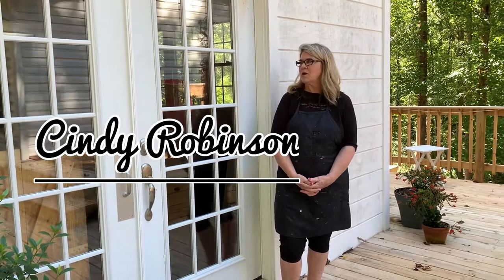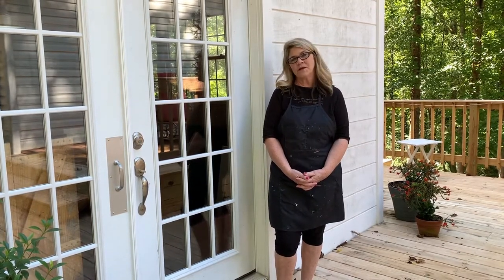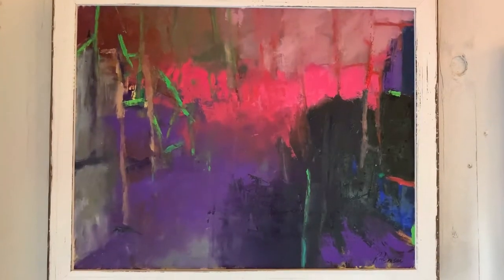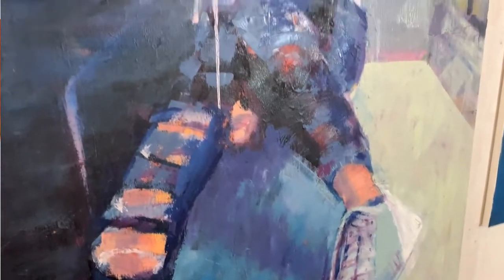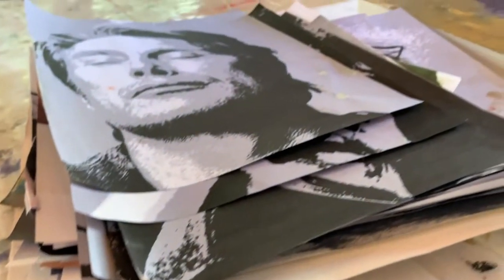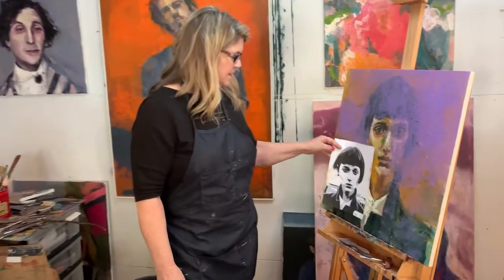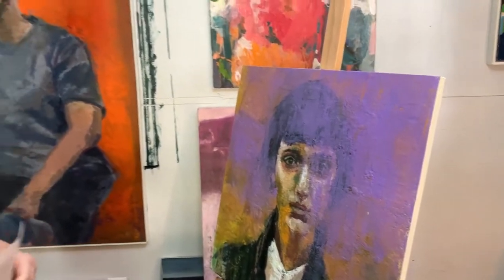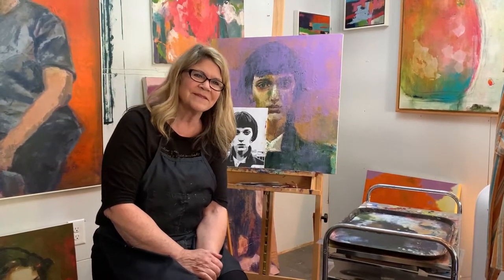Cindy Robinson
I am a full time artist work in Greenville. I get my inspiration from my local surroundings and I feel like there is a real parallel between emotion and landscape. We all feel our senses heightened when we are confronted by unique and breathtaking things in our natural surroundings.

Video Production: Paul Hart